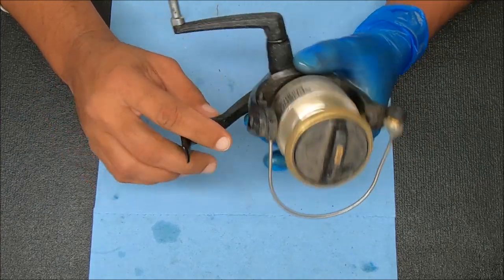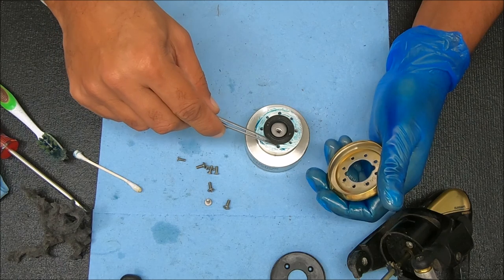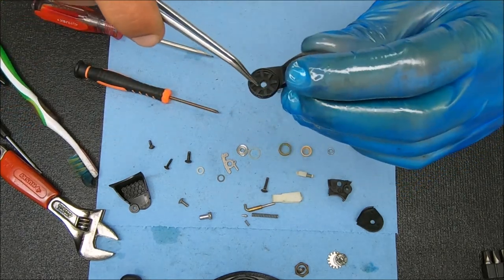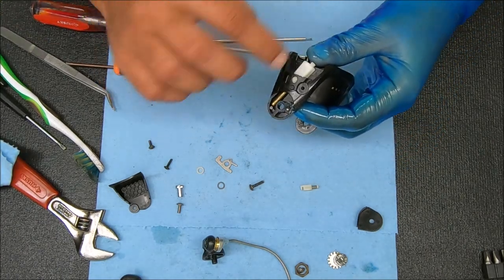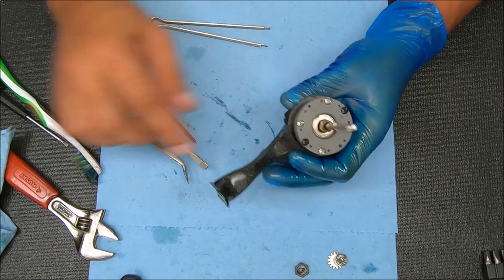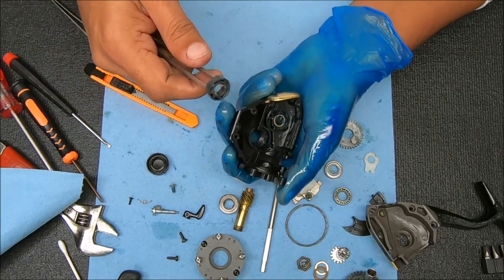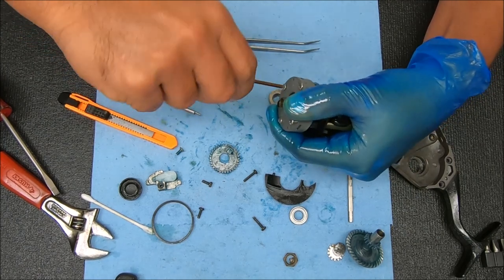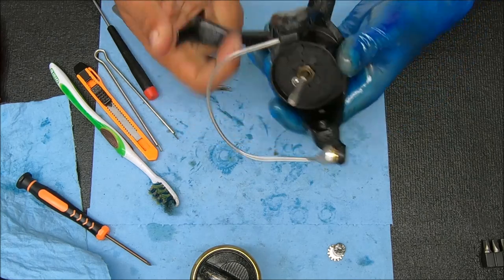Shimano Spheros 6000FA - How to take apart, service and reassemble this spinning reel.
In this video, I show you haw to safely break down, service and reassemble your Shimano Spheros 6000FA. See below for helpful equipment and supply links. If you found this video useful, please show some love by hitting the thumbs up button and consider.

or a pass-through socket wrench set, like this:

Drag grease I use (brown for warm weather, purple for cold):

Workshop Overhead Light: